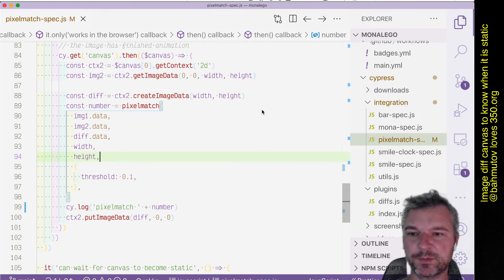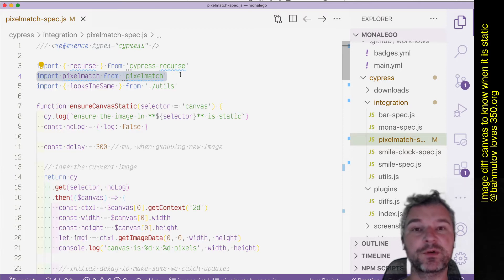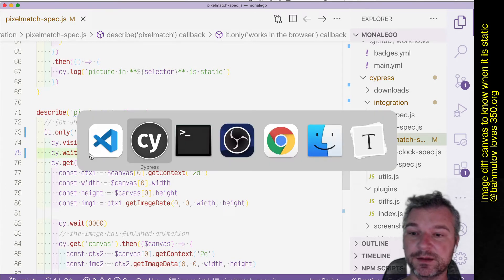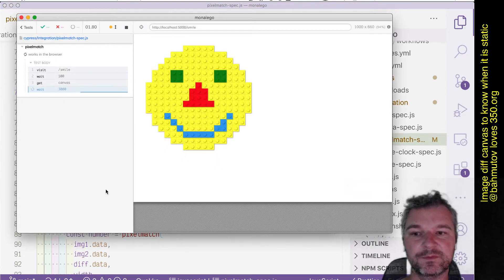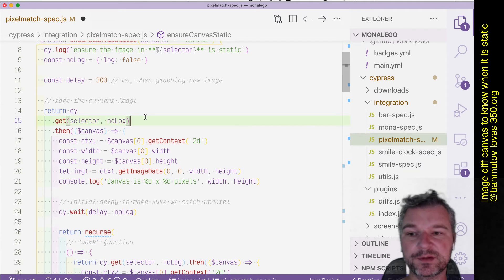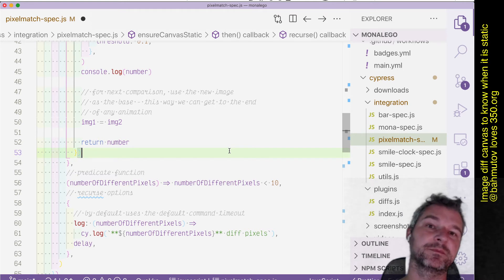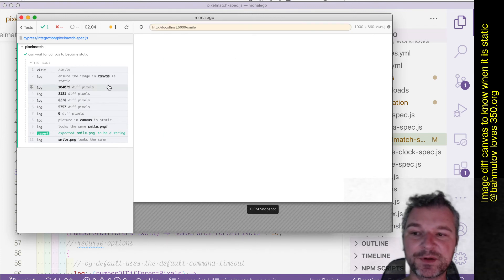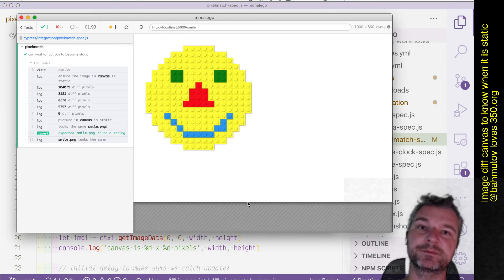Canvas image diffing in the browser using pixelmatch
See the full source code in repository. We will use pixelmatch library to compare the canvas to itself after a short delay to detect when the animation has finished. Then we can compare the image to the baseline image on disk, or save the baseline image.